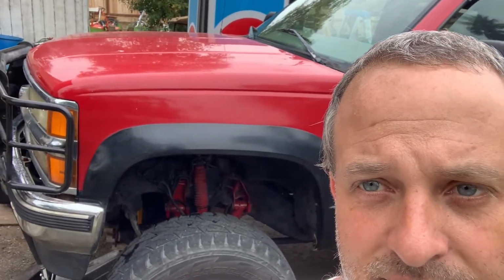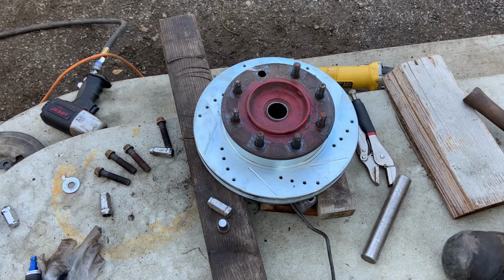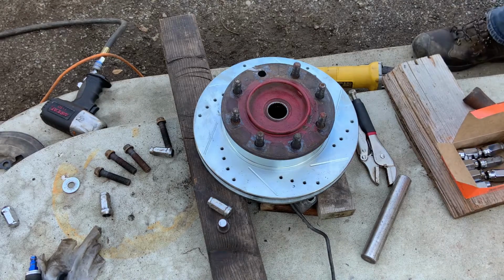Does the front end of your OBS Chevy Truck wander? Try this!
Here I will replace the axles, ball joints, and tie rods on the front of a 1999 K2500 Suburban with a 6.5L turbo Diesel Engine